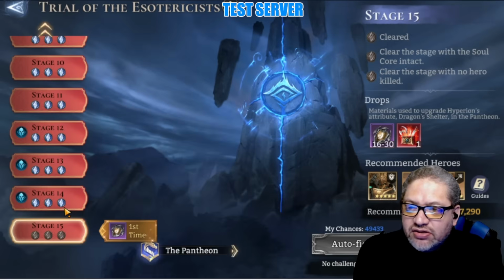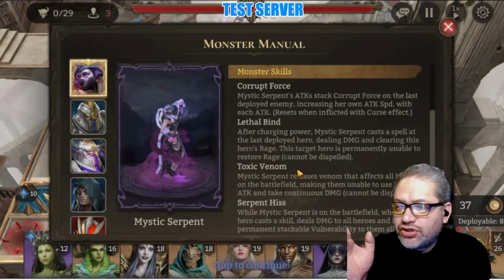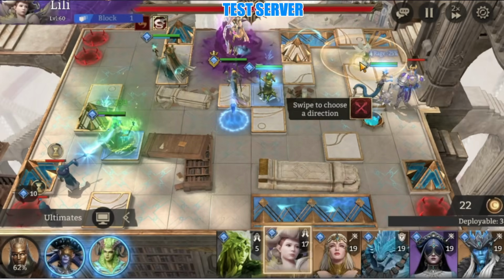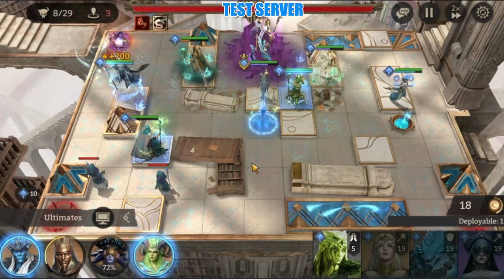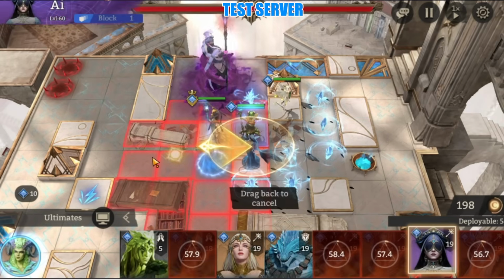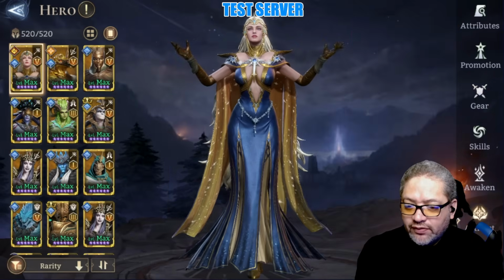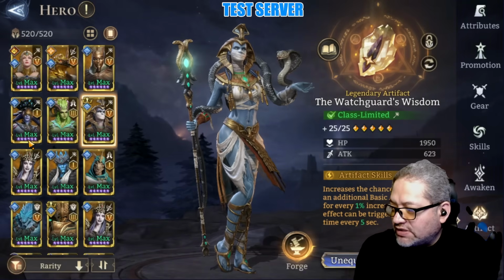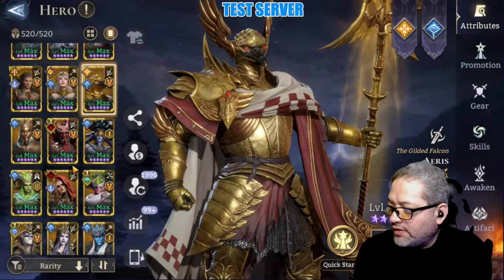Esotericists Faction Trials Stage 15 | First Playthrough | Strategy Guide | Watcher of Realms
My first playthrough Stage 15 of the Esotericists Faction Trials. I show you the strategy, what to expect, and the hero builds. New stages are being added to the faction trials for each faction keep. We will be able to obtain Mythic Exclusive gear for each faction.

00:32 Reward Expansion
02:10 Map Info
2:33 Curse Heroes
03:20 Stage 13
09:28 Stage 14
16:17 Builds

Good Times by Patrick Patrikios